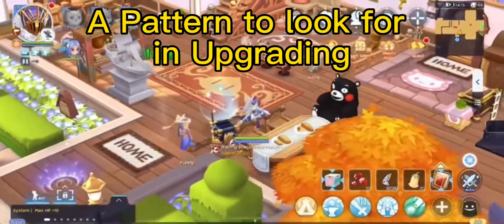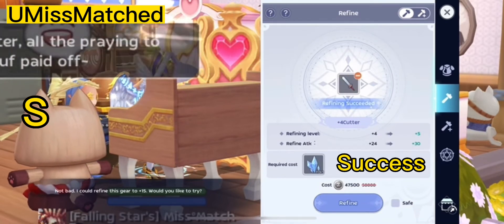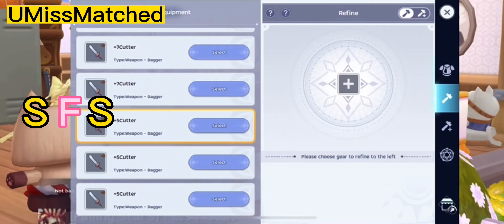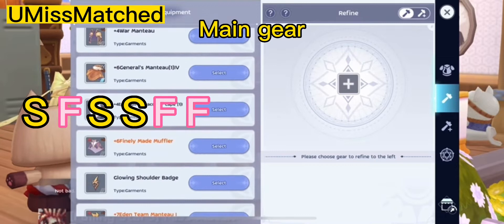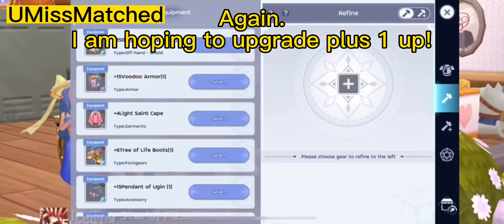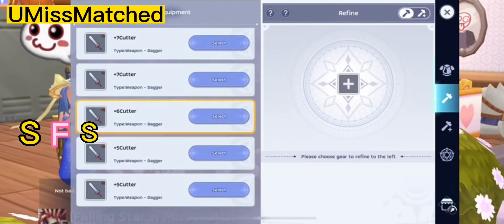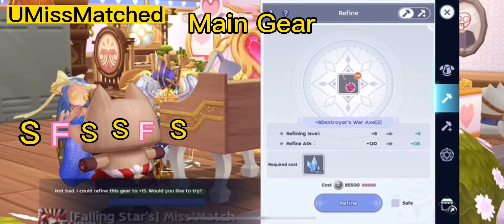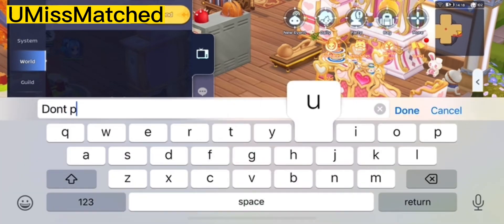A Pattern to look for: Upgrading Pattern Series… Ragnarok Mobile Eternal Love (Chapter1)